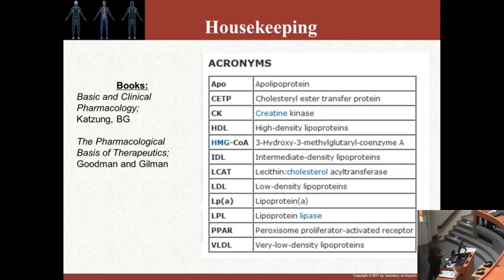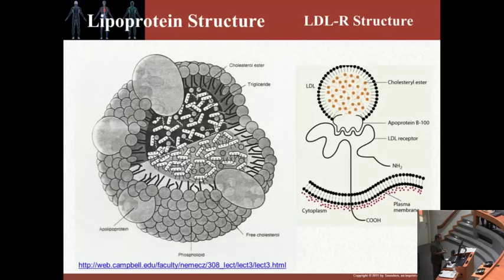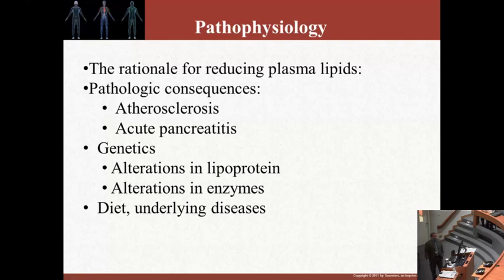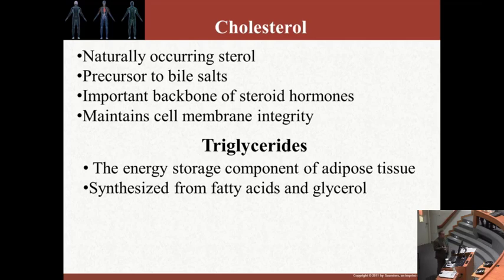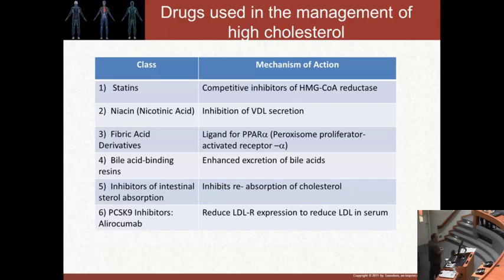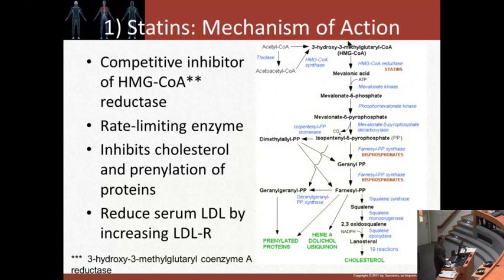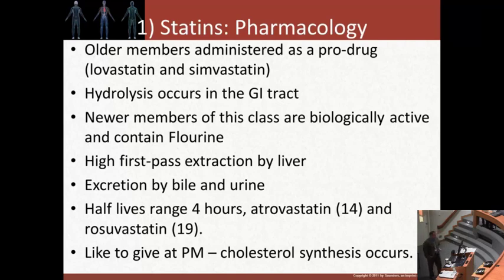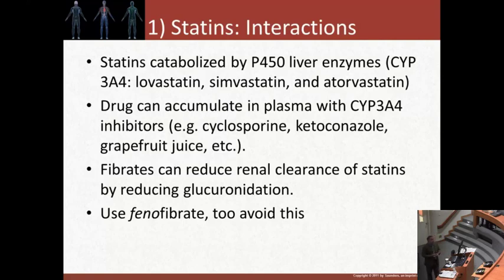Hyperlipidemia and Statins